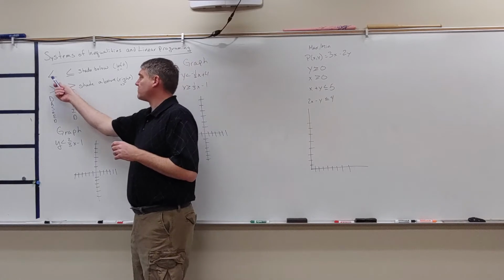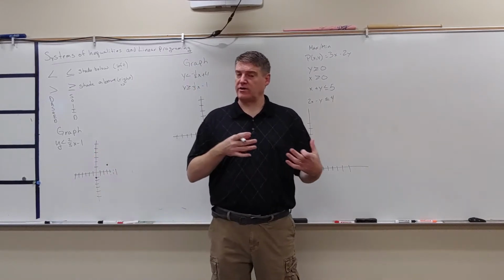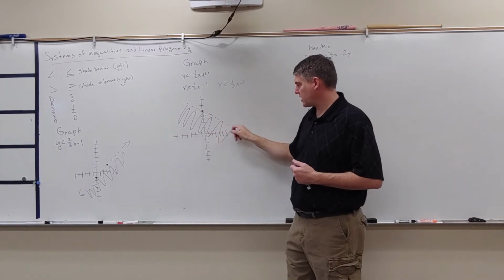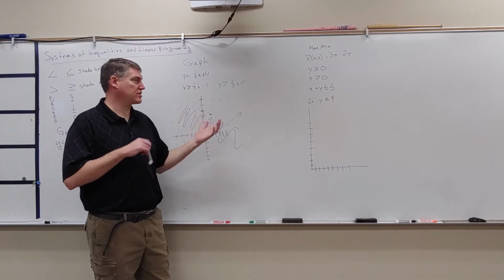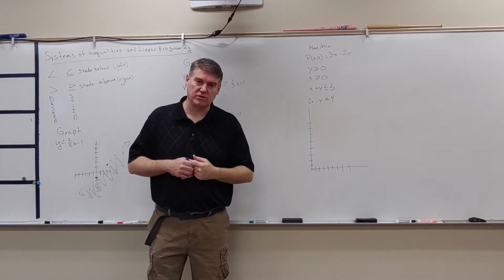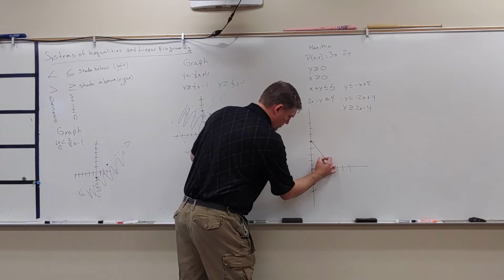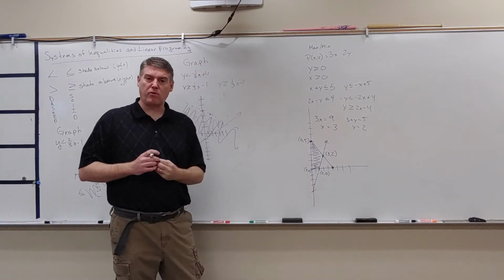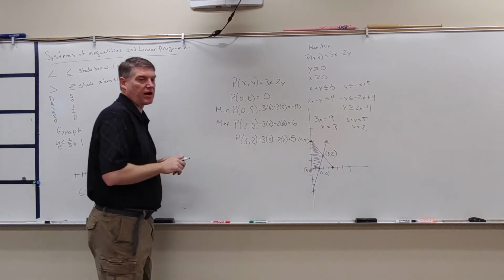PreCalc Systems of Inequalities and Linear Programming